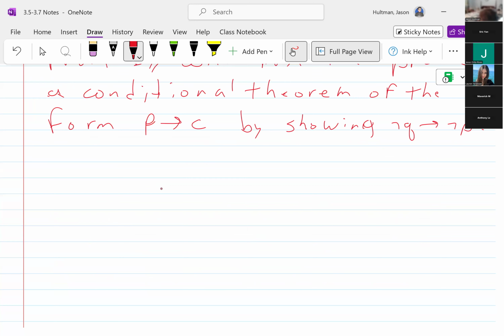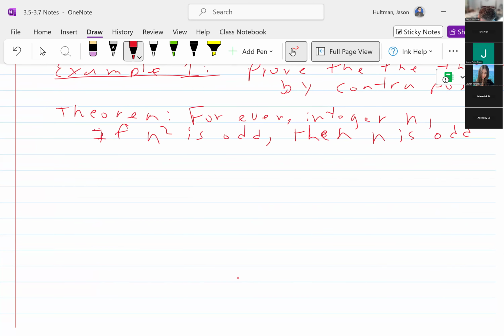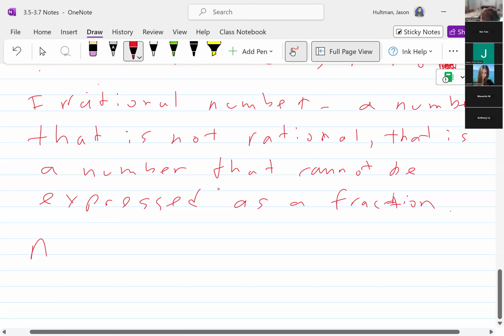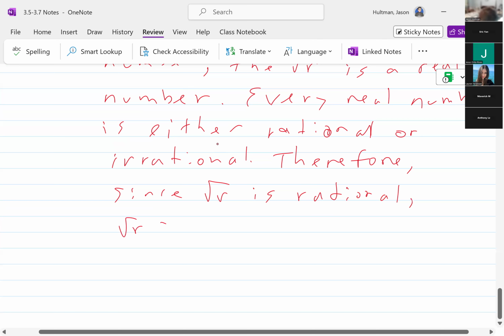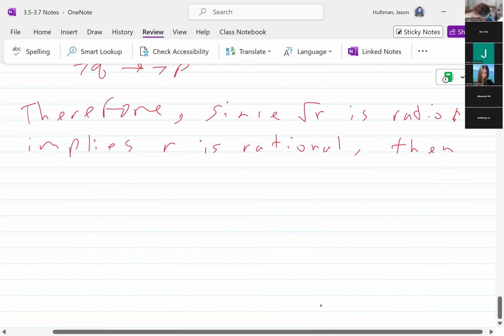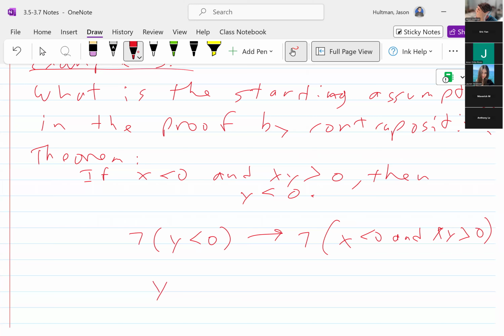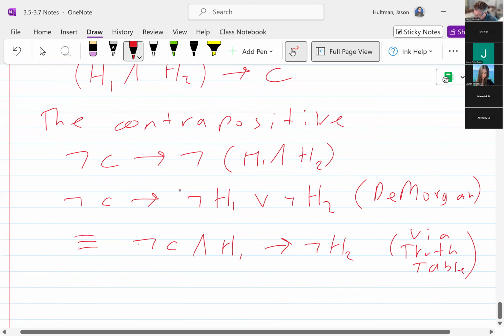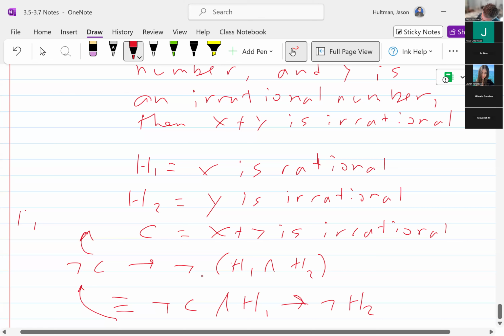CMPR 140 - Section 3.5